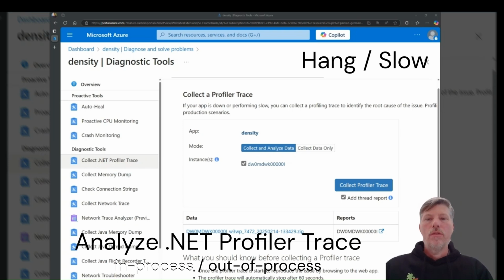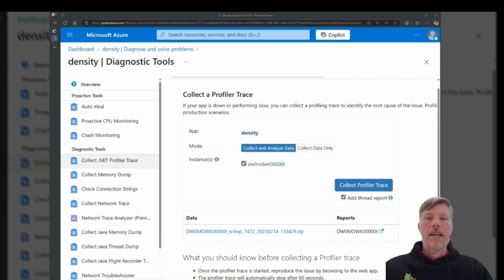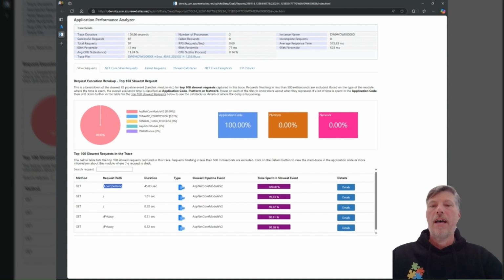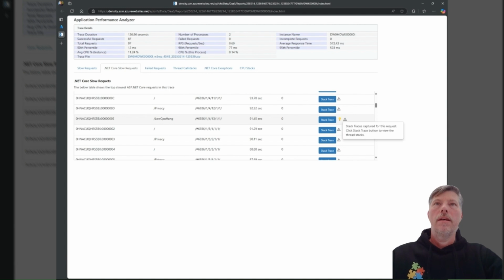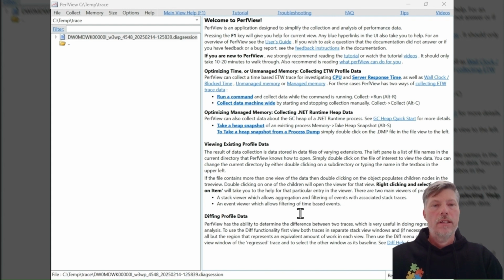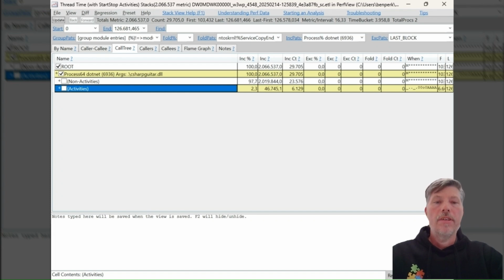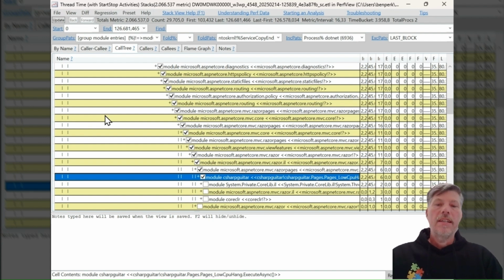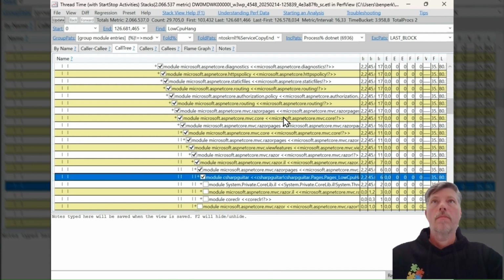Analyze out-of-process .NET Profiler Trace App Service - Slow / Hang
Discover how to analyze out-of-process .NET Profiler trace for App Service slow or hang issues. This tutorial uses PerView and the Diagnose and Solve analysis report to help you identify and resolve performance bottlenecks, ensuring smoother and more efficient application operation.